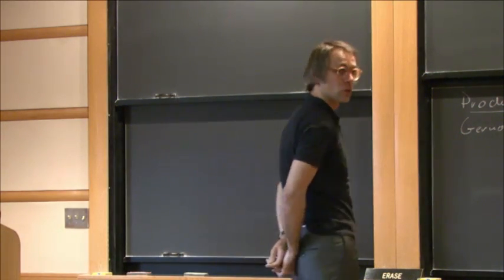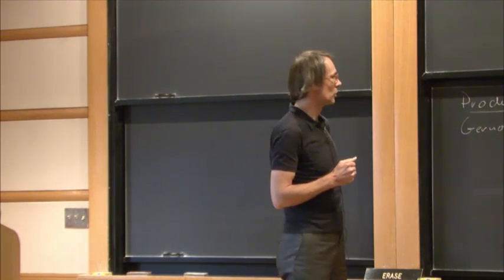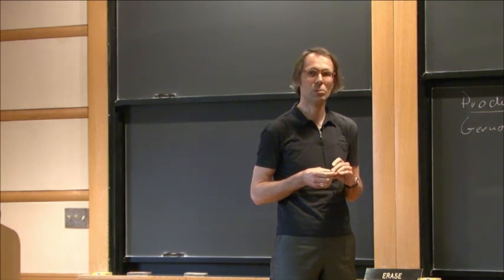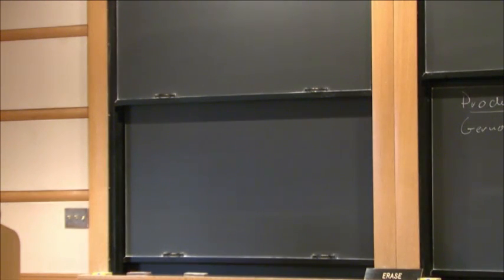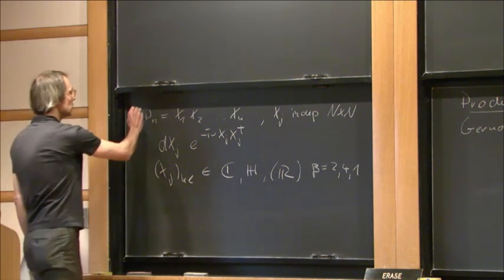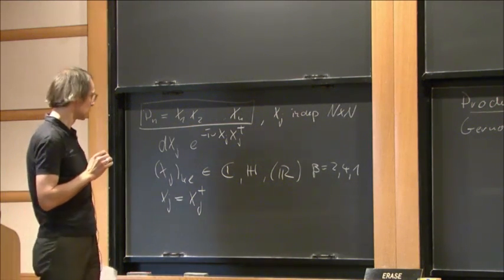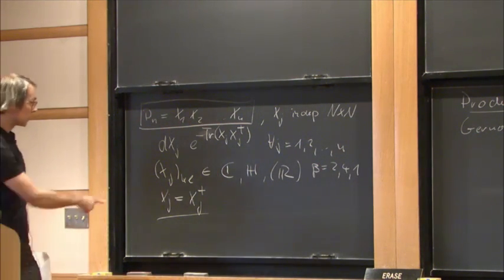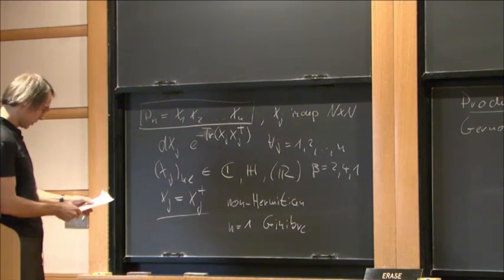Products of random matrices: new results for finite and infinite size - Gernot Akemann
Gernot Akemann
Universität Bielefeld